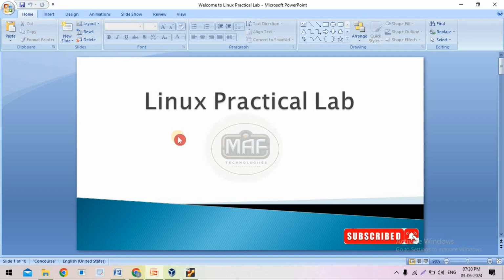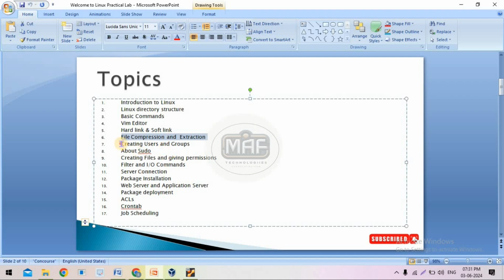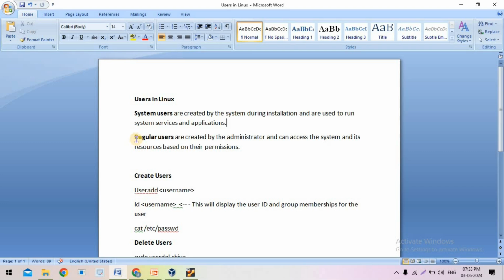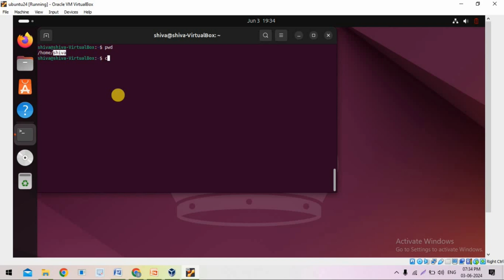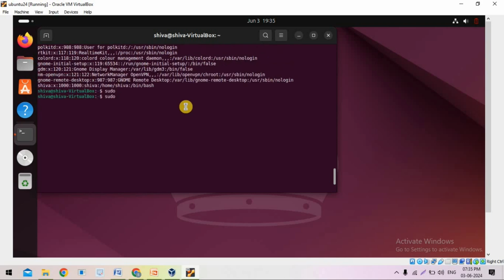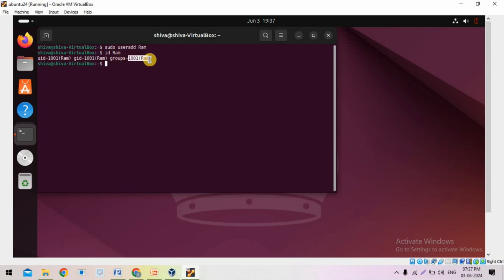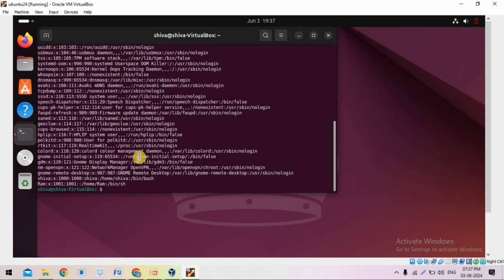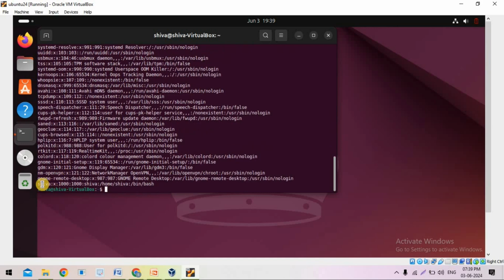#23 Day Creating a User | useradd command | How to add a user on Linux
WELCOME TO MAF TECHNO SOLUTIONS
(A FREE TRAINING EDUCATIONAL CHANNEL)

Our main motive for making these videos is to help all newcomers to the IT Industry, and we will give completely practical knowledge of all the DevOps tools. If a candidate has an IT background or a non-IT background, it doesn't matter, all it matters about tools and technical knowledge.

in this lecture we will learn:
How to create a user in Linux with useradd command
How to delete a user in Linux with userdel command
How to modify a user in LInux with usermod command
How to create a group in Linux
How to delete a group in Linux
How to assign a group to a user in Linux

To get more info about users and groups
/etc/passwd file
/etc/shadow file
/etc/group file

linux,
linux tutorial for beginners,
 linux commands,
 useradd, usermod,
userdel, groupadd, groupdel,
 useradd command, usermod command,
 how to delete user in linux, groupdel command,
manage user in linux, how to add group in linux in hindi,
how to add user in linux in hindi, linux users,
groupadd command, linux usermod, linux useradd,
linux groupadd, linux user delete, lunux user create,
 useradd command in linux, groupadd command in linux,
 linux admin tutorial for beginners